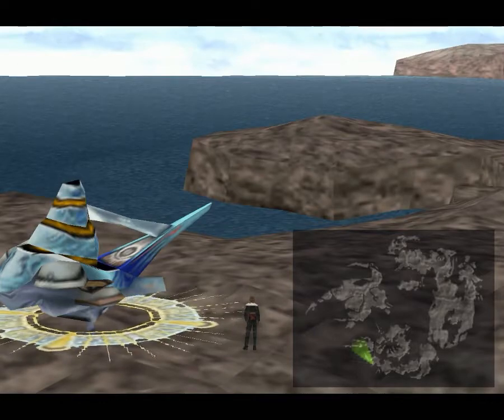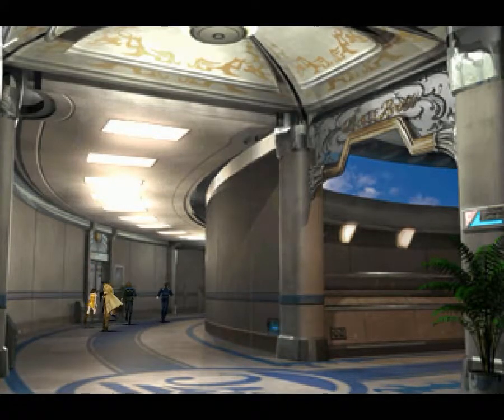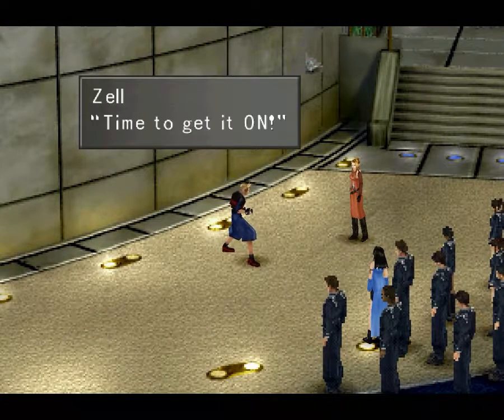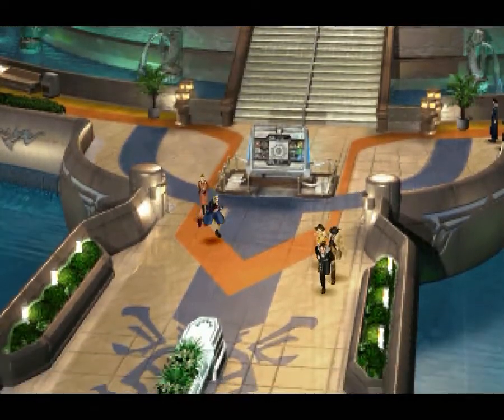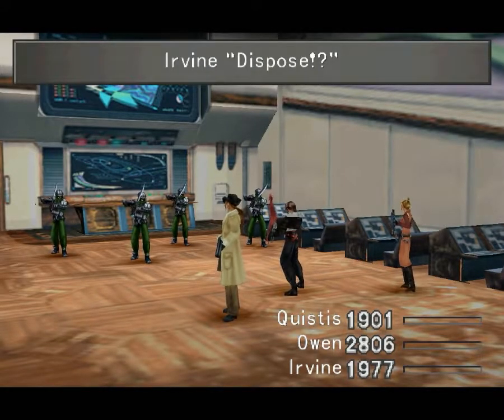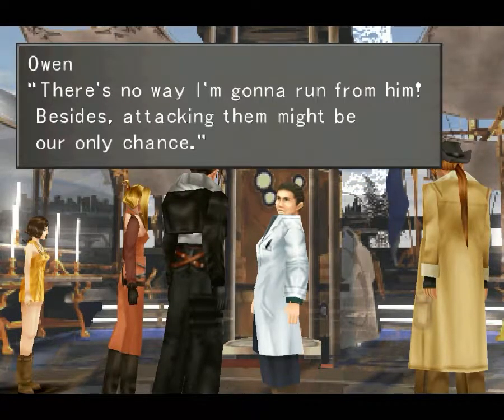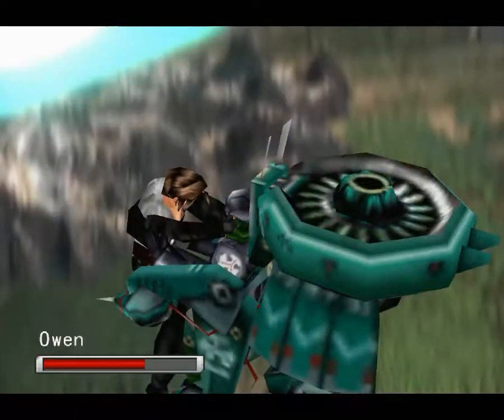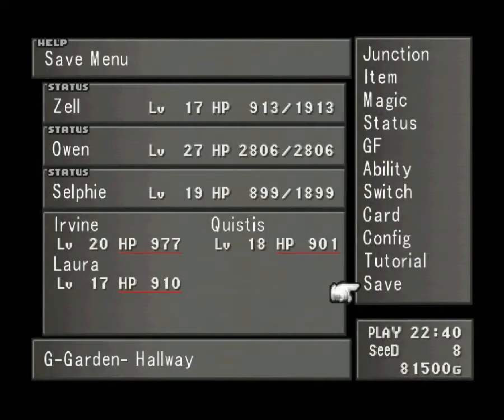Let`s Play Final Fantasy 8 Part 42 - Balamb Garden Vs Galbadia Garden